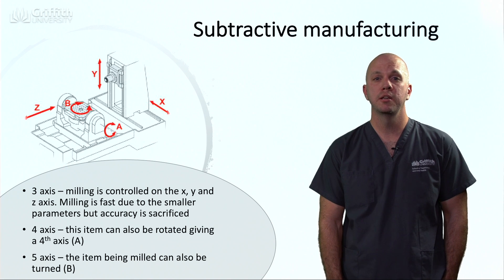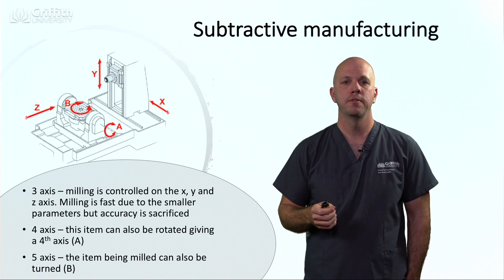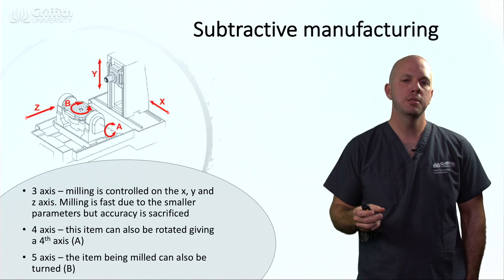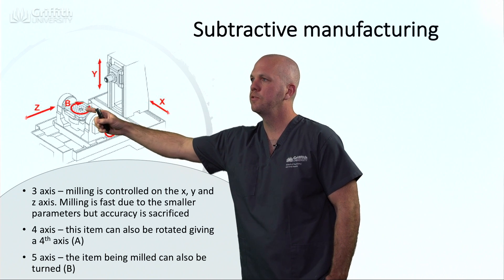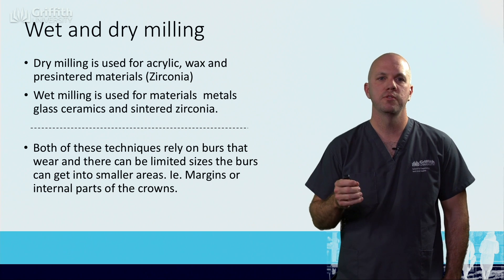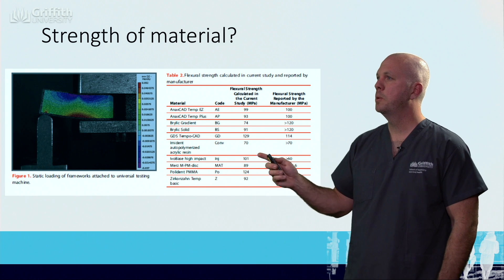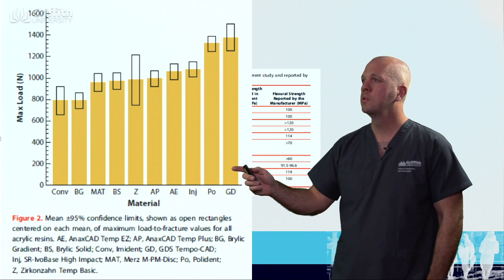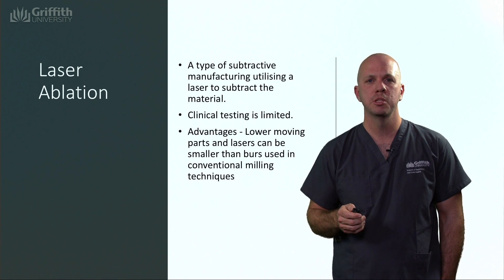Subtractive manufacturing CAD/CAM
Subtractive manufacturing, Computer Assisted Design in Fixed Prosthodontics. Dental technology. In cooperation with Griffith University, Gold Coast - Australia.